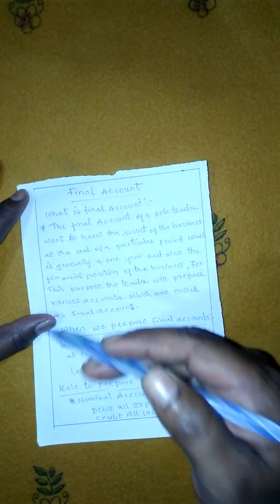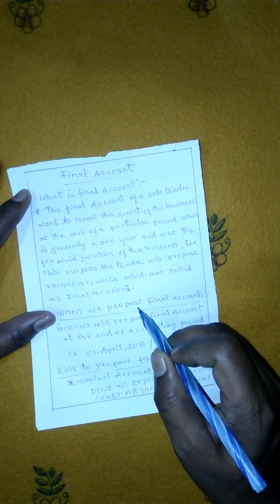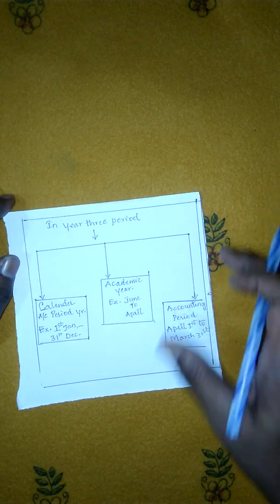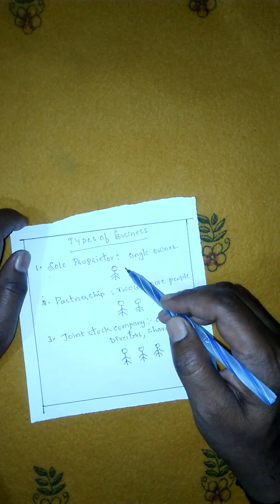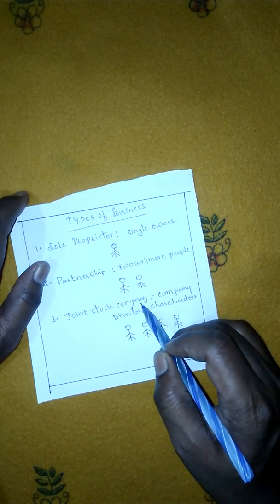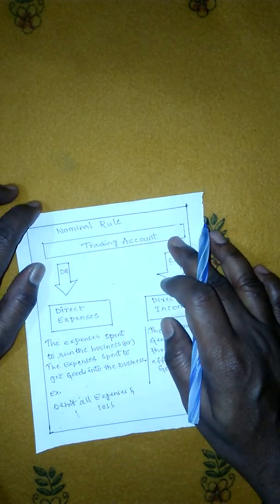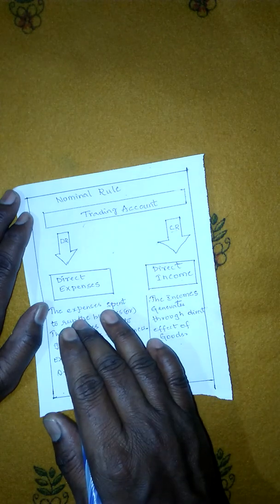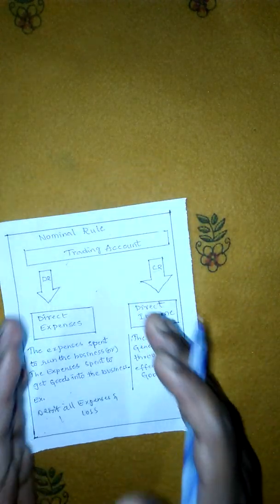Final Account fundamental Concepts